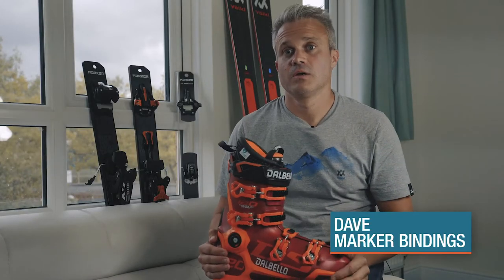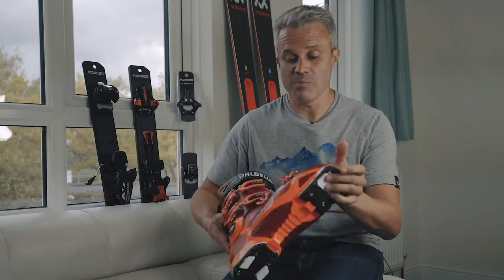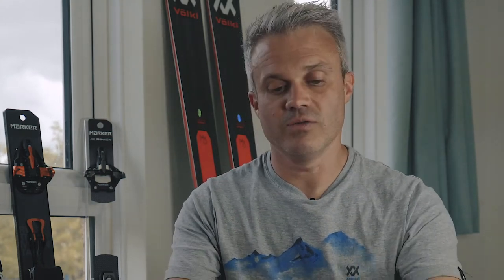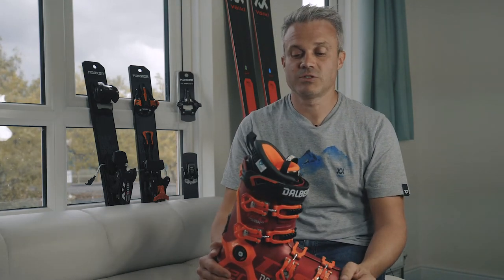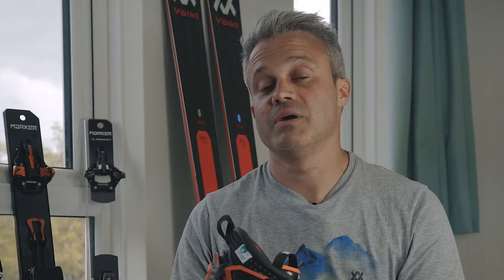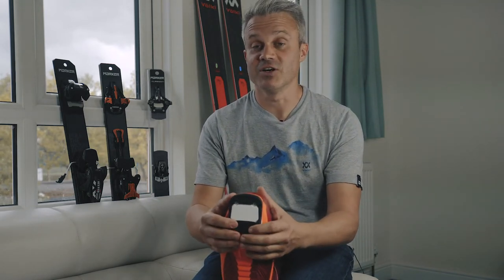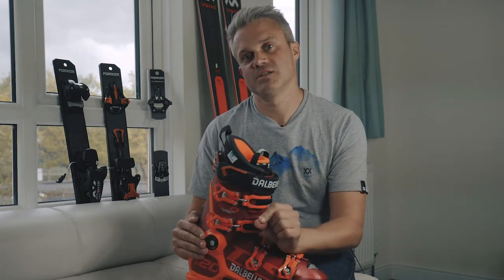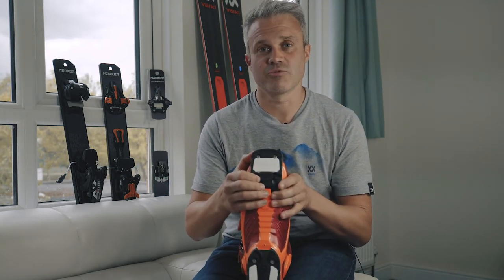What Is Gripwalk?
Dave from Marker Bindings explains - What Is Gripwalk?